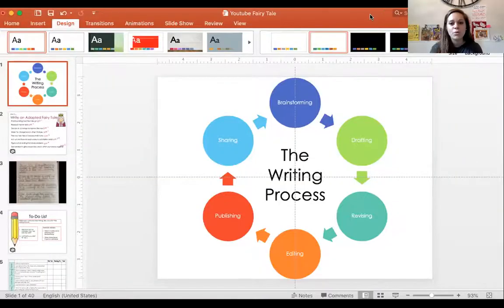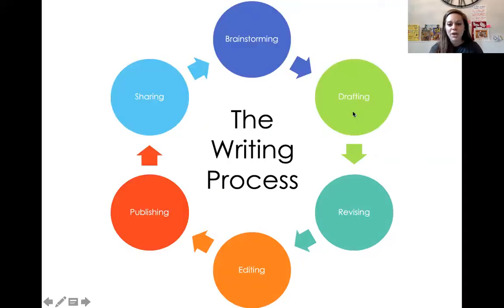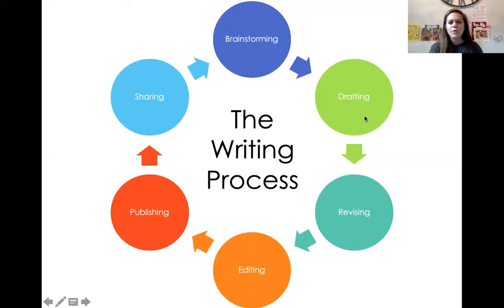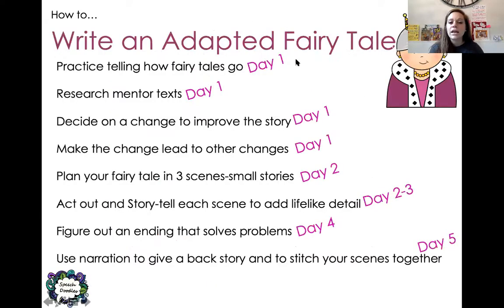3rd Grade Writing Lesson: Adapting Fairy Tales Lesson 9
Writers don’t only plan their writing, they also plan their writing process.

Today's To Do List:
1. Plan how you will complete your next fairy tale draft
2. Complete your plan for day 1

Special Thank You! to Speech Doodles for clipart!